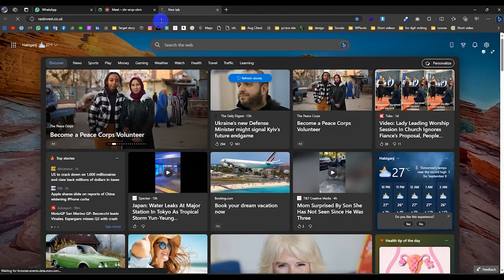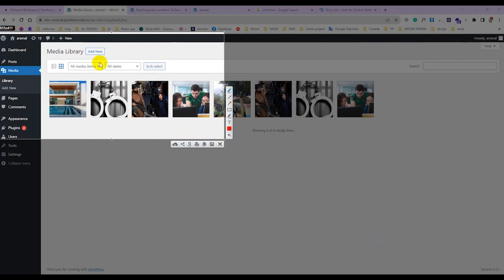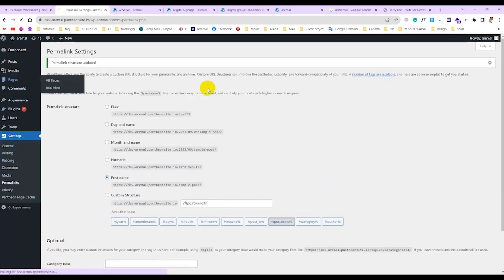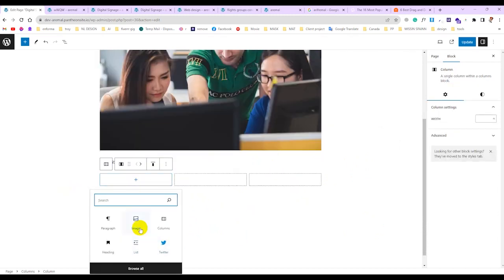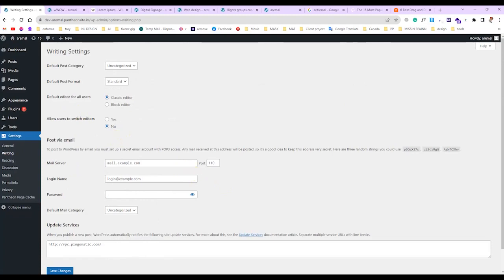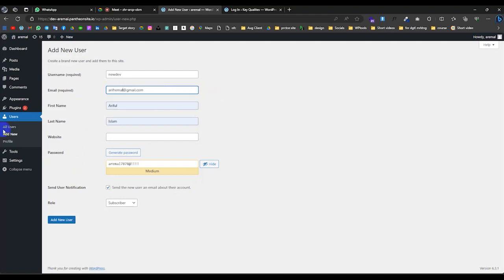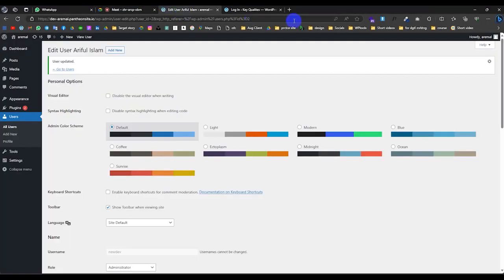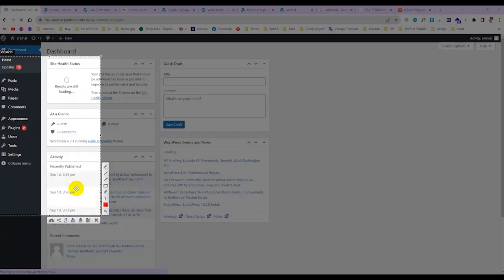WORDPRESS CLASS-04 | TOOLS OPTIONS | ARIFREMAL | AFGHANISTAN STUDENT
🚀 Dive into the world of WordPress Content Management System (CMS) with our comprehensive course! Whether you're a beginner or an aspiring developer, this course will guide you through the process of building dynamic and visually captivating websites using WordPress. 🎯📹

🔥 What You'll Learn:
✅ Setting up your WordPress environment from scratch.
✅ Designing stunning web pages without coding.
✅ Customizing themes and plugins for added functionality.
✅ Managing content effectively with the intuitive CMS interface.
✅ SEO tips to boost your website's visibility.